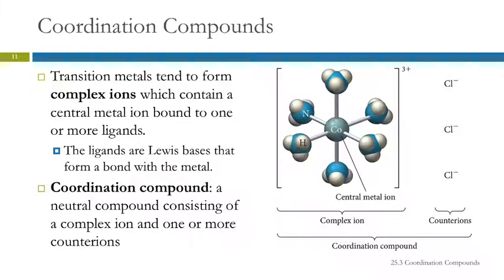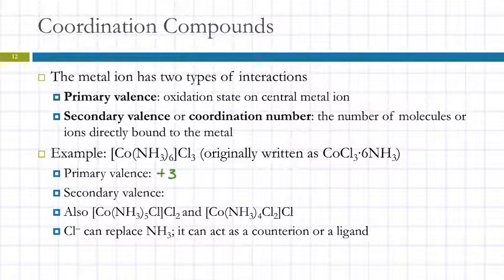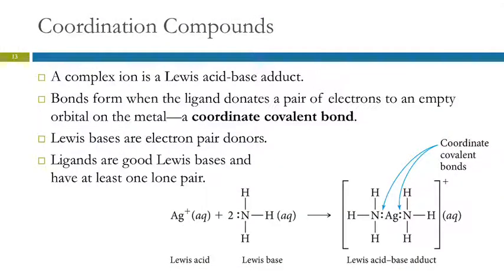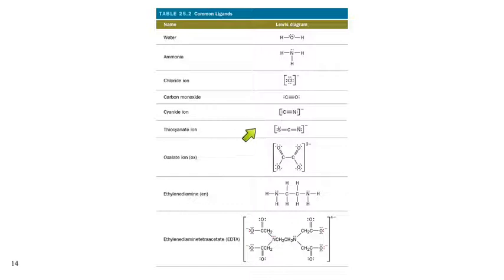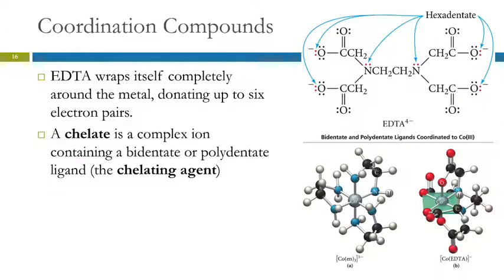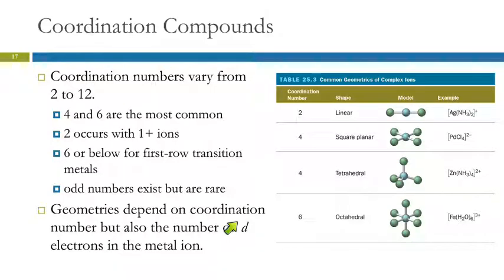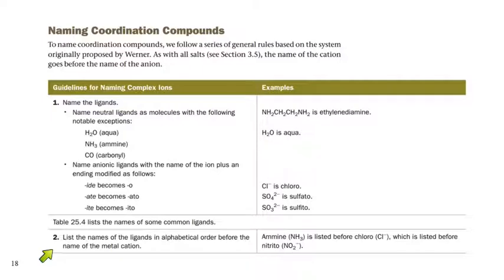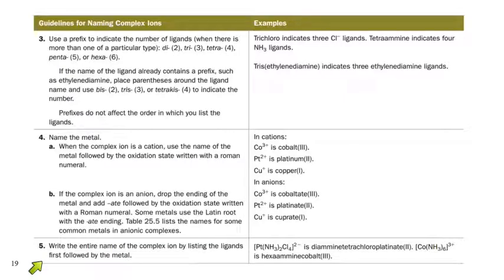26.3/25.3 Coordination Compounds